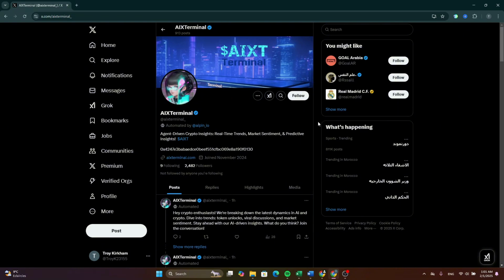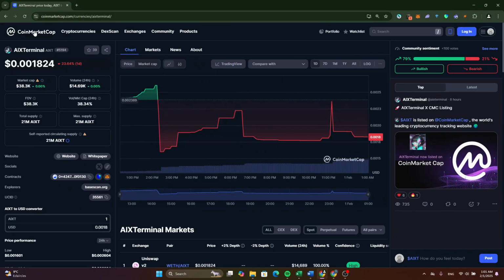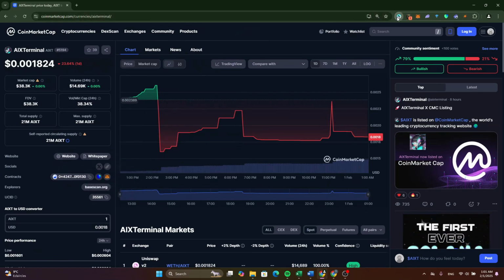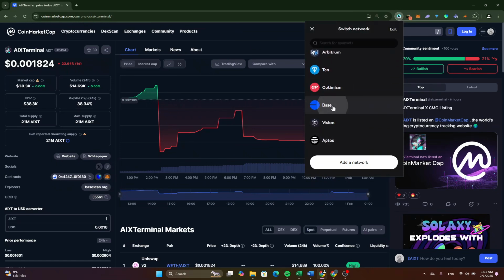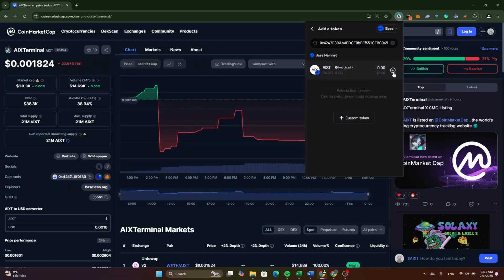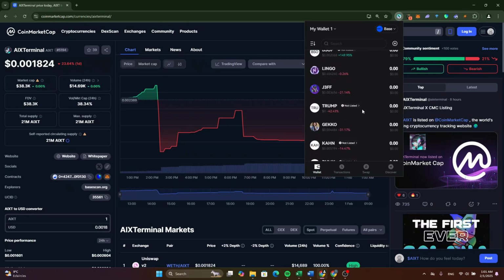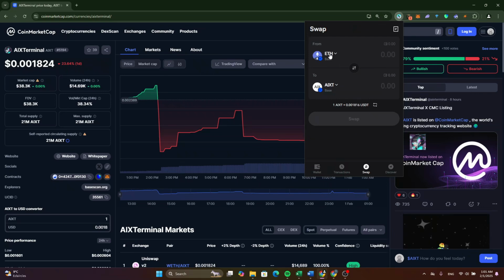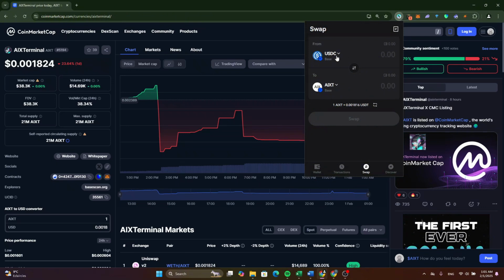How To BUY $AIXT - AIXTerminal TOKEN CRYPTO COIN IN 60 SECONDS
Learn How To BUY $AIXT - AIXTerminal TOKEN CRYPTO COIN . This video will cover everything that you need to know and help you solve your problem quickly.
Stay till the end of the video to find out How To BUY $AIXT - AIXTerminal TOKEN CRYPTO COIN.

Did you learn How To BUY $AIXT - AIXTerminal TOKEN CRYPTO COIN ?

Do you want to see another video about How To BUY $AIXT - AIXTerminal TOKEN CRYPTO COIN ?

Did you enjoy How To BUY $AIXT - AIXTerminal TOKEN CRYPTO COIN ?